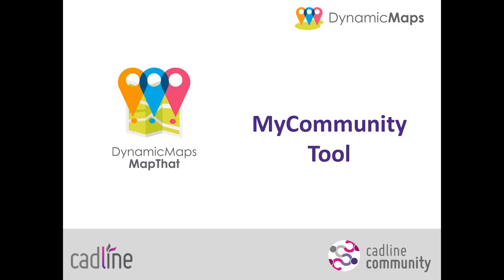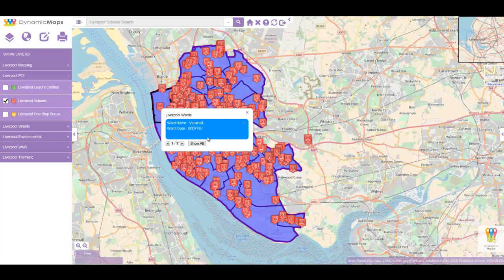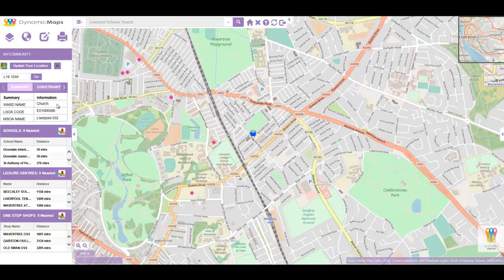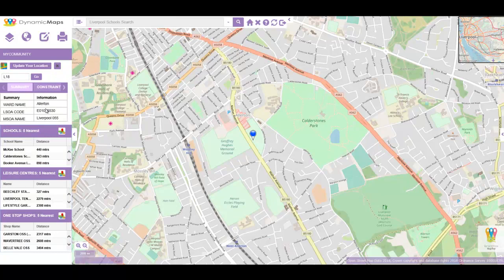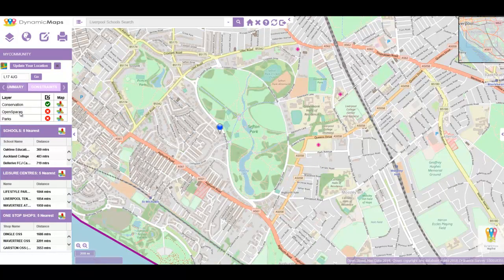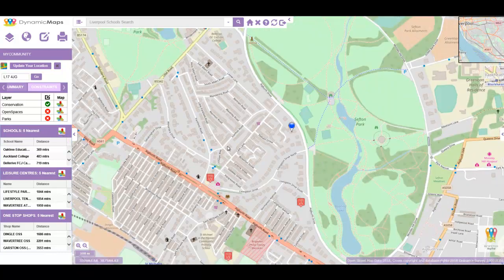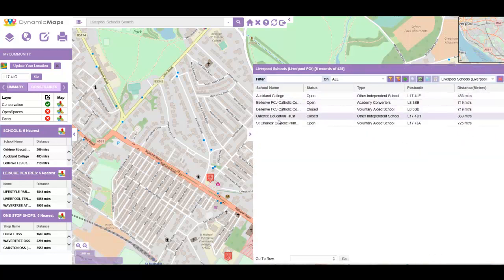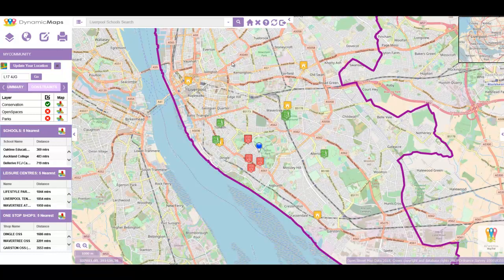My Community Tool